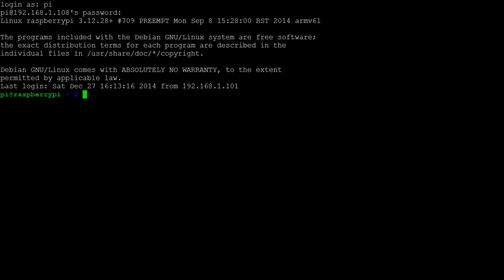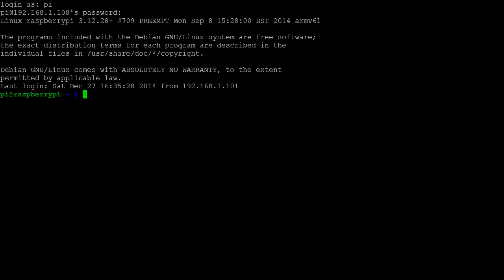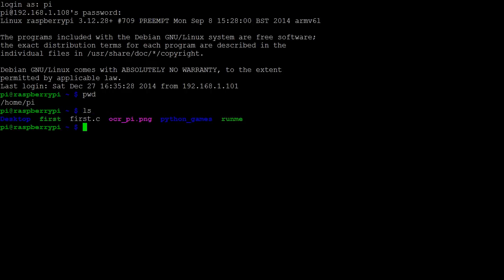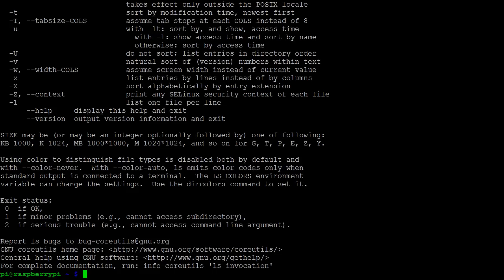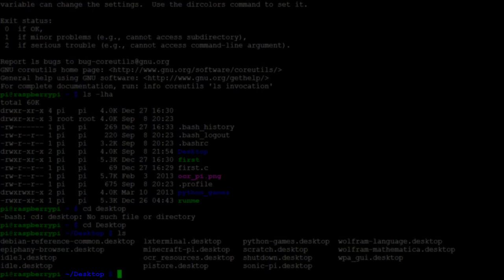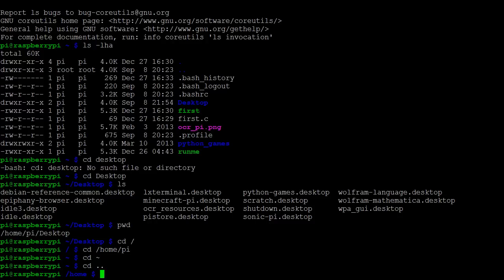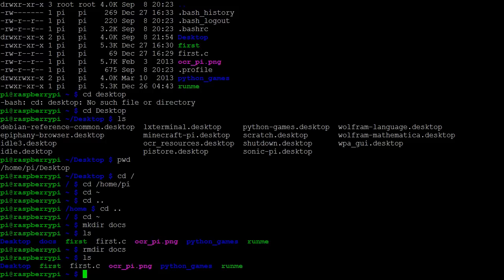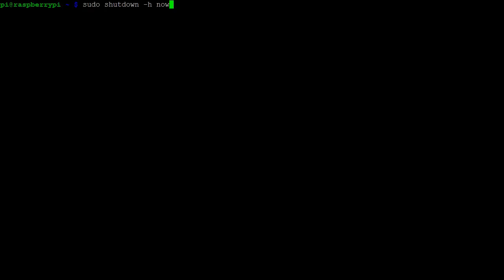Linux Terminal Commands on the Raspberry Pi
A brief introduction to some of the simplest commands needed to navigate the Linux terminal on the Raspberry Pi.